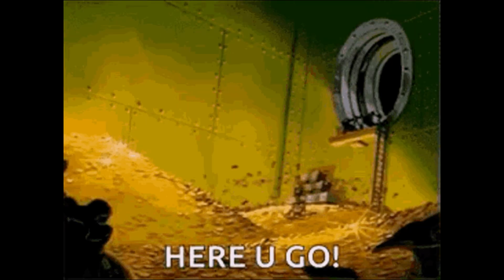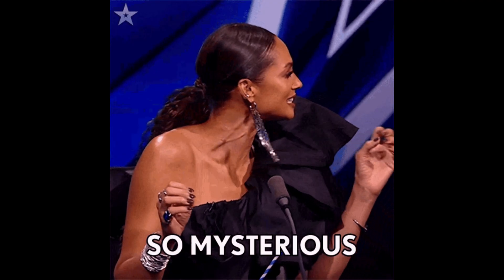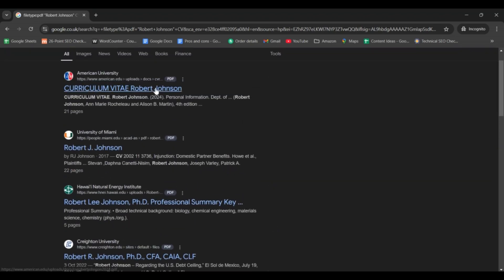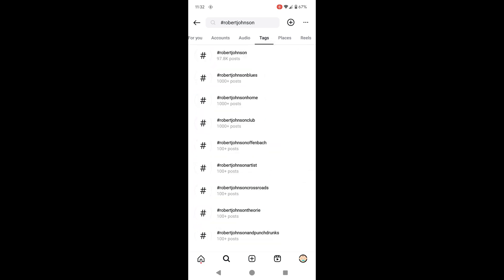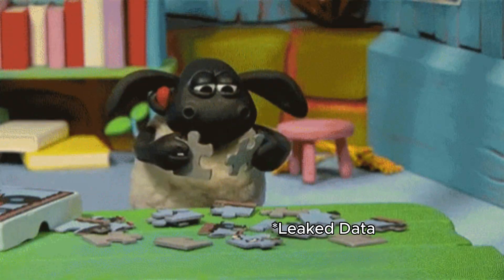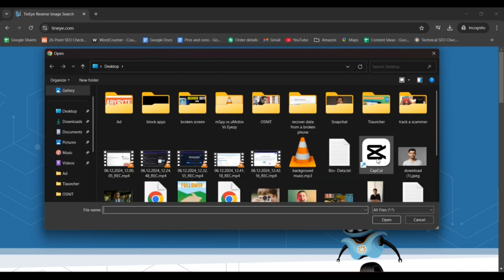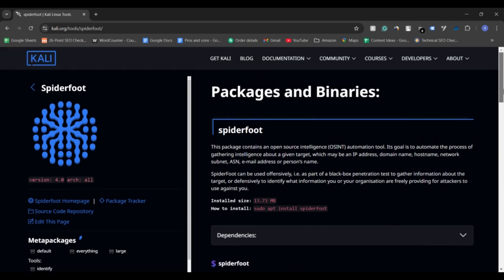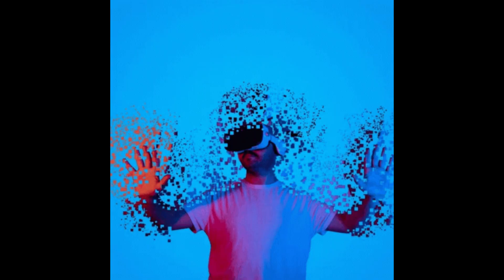How To Track Someone's Digital Footprint Using OSNIT Tools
Learn how to track someone's digital footprint using OSINT tools in this comprehensive tutorial. Discover the power of open source intelligence (OSINT) and explore essential OSINT tools for social media, phone numbers, and more.

This OSINT framework tutorial will guide beginners through effective OSINT investigation techniques, including tracking digital footprints and using OSINT for social media analysis.

Whether you're interested in tracking a digital footprint with a phone number or diving into social media OSINT tools, this video is your step-by-step guide. Master OSINT tools and learn how to track someone's digital footprint effectively!

What's covered in this video:
osint tools,
osint tutorial,
osint framework,
osint tools for social media,
osint phone number,
osint framework tutorial,
osint investigation,
osint for beginners,
how to track digital footprint,
track digital footprint with phone number,
open source intelligence,
social media osint,
social media osint tools,
track someone's digital footprint,
osint,